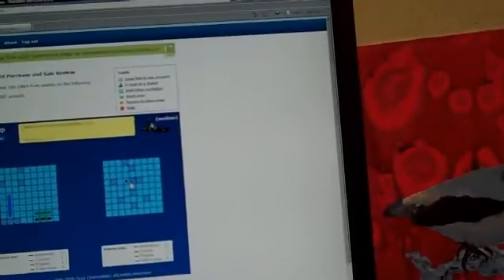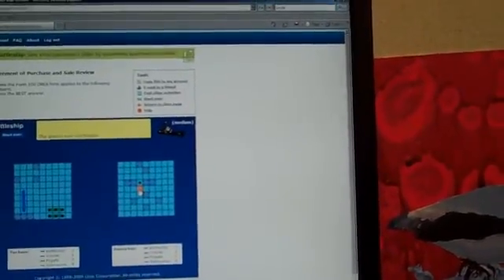Getting Started ILCO Real Estate Course